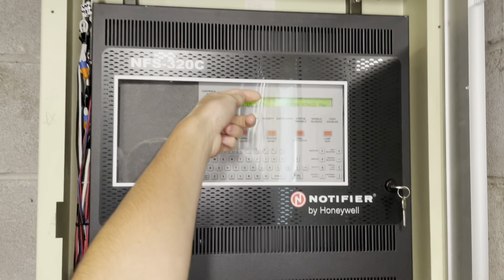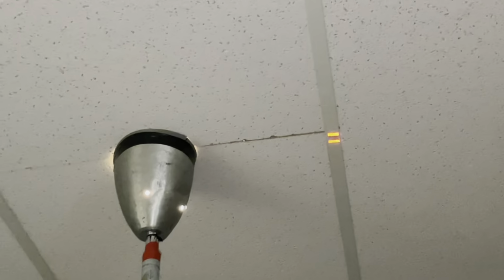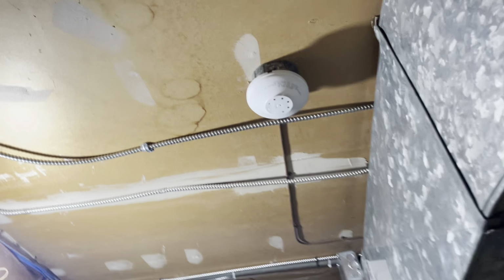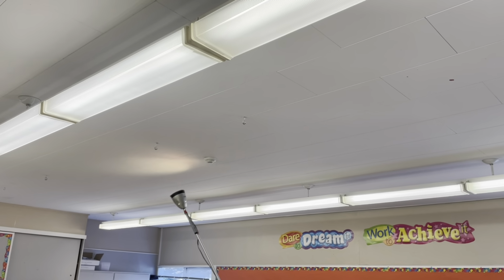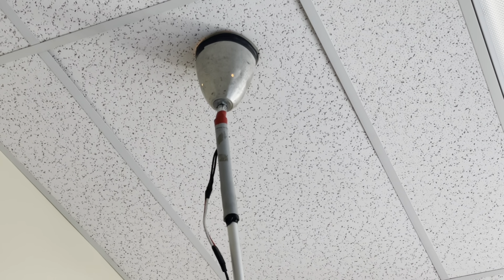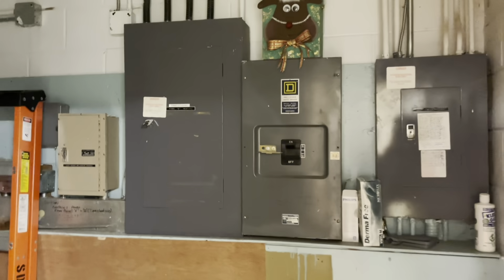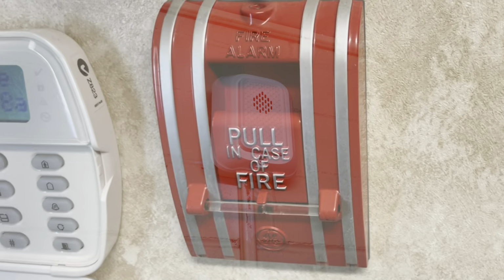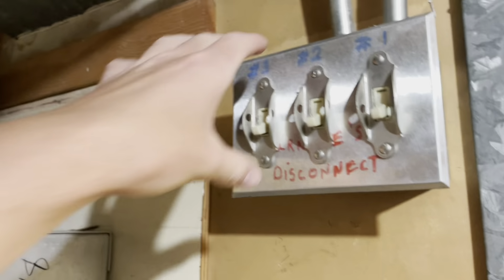Fire alarm testing a school from 1958